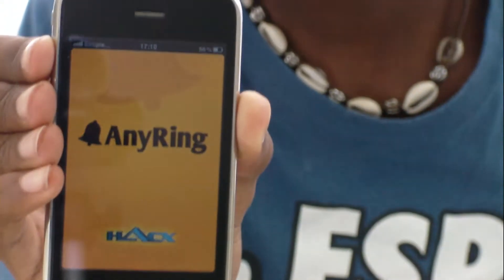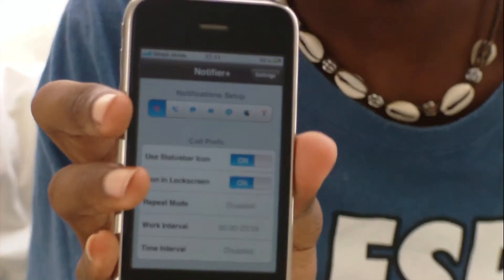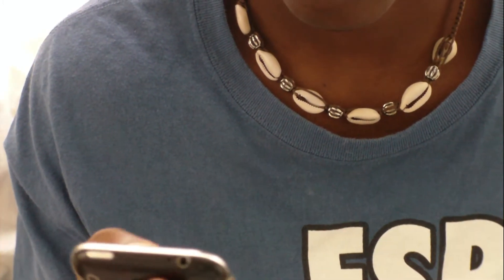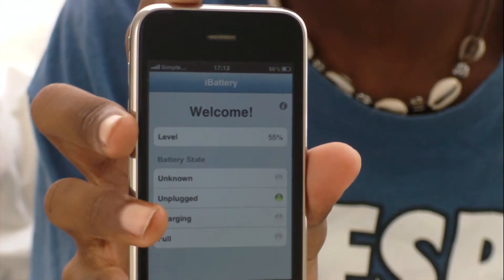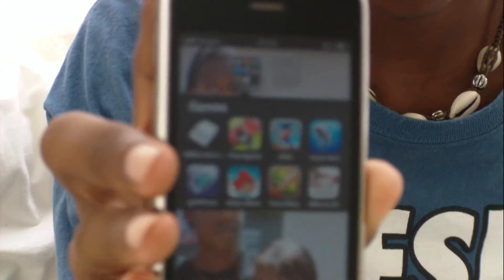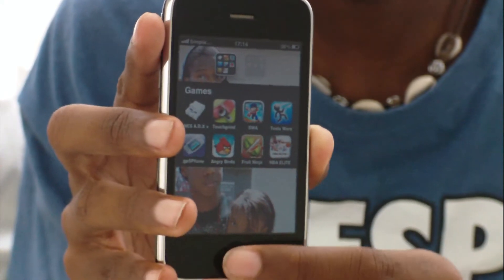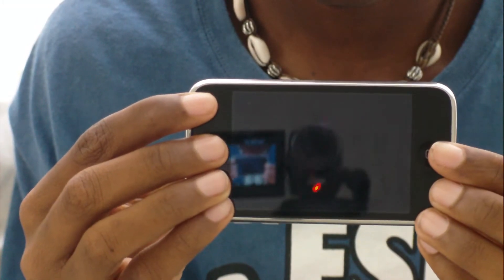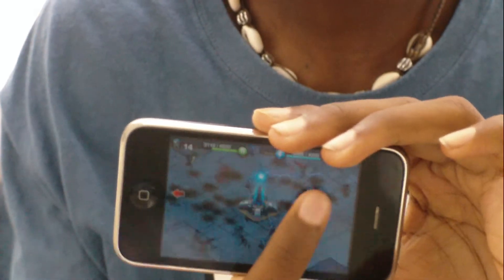Good Cydia Apps for Jailbreakers (new or experienced) 4.3.3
Want to Get The Most out of iOS? You have 2 choices, wait for iOS 5 or DO THIS!
follow me @Turphed on Twitter :)
iOS 5 will be amazing, and out sometime in the Fall for 3GS and 4, and the iPad's of course